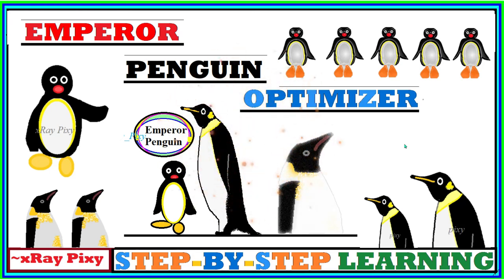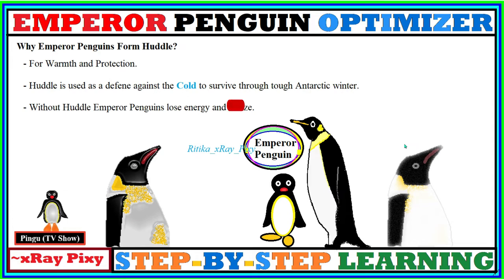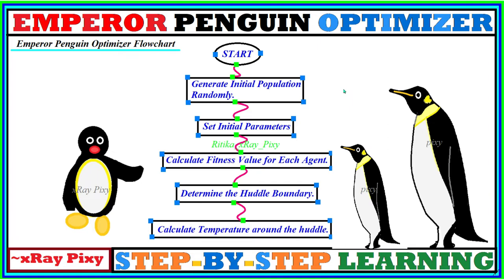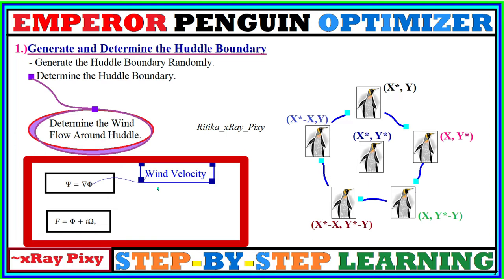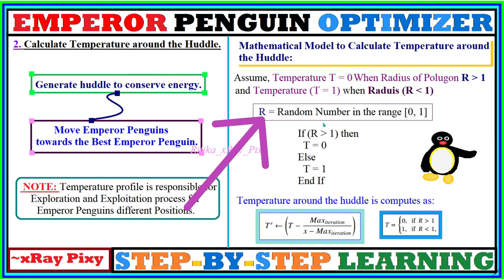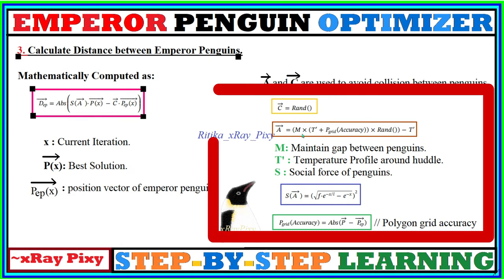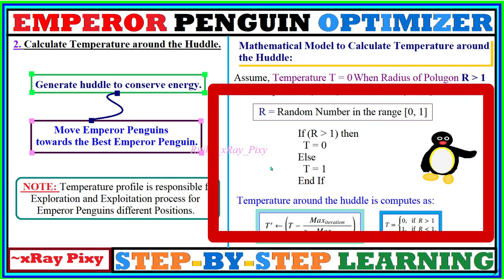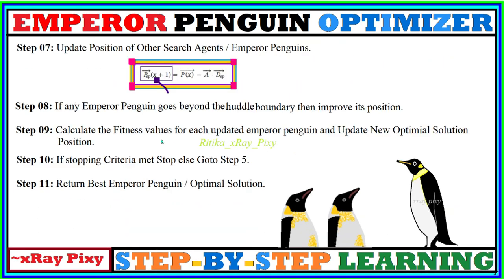Emperor Penguin Optimizer | STEP-BY-STEP | Learning ~xRay Pixy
Learn Emperor Penguin Optimization Algorithm Step-by-Step. Emperor penguin optimizer: A bio-inspired algorithm which mimic the huddling behavior of Emperor Penguin.

Video Chapters: EPO
Introduction: 00:00
What is emperor penguin optimization: 00:23
Emperor Penguin: 00:58
Emperor Penguin huddle: 01:50
Emperor Penguin Optimizer Flowchart: 03:19
Generate Emperor Penguin huddle boundary: 04:34
Calculate Temperature around huddle: 06:18
Calculate Distance between Emperor Penguins: 07:45
Relocate Effective Mover: 09:45
Emperor Penguin Optimization Steps: 10:52
Conclusion: 12:38